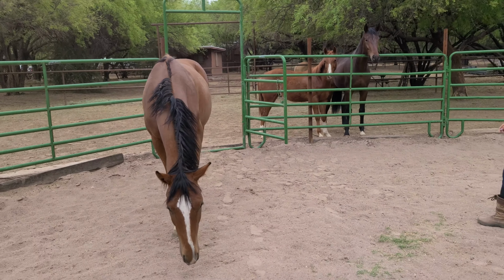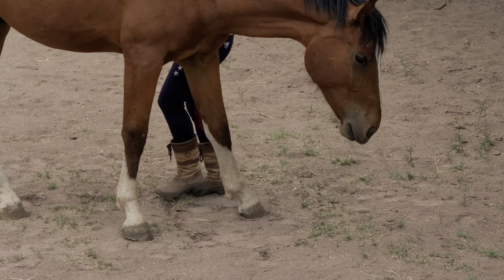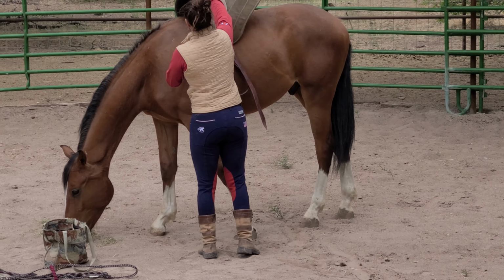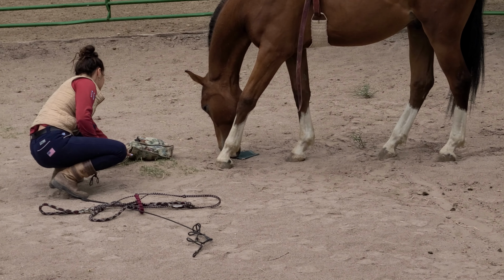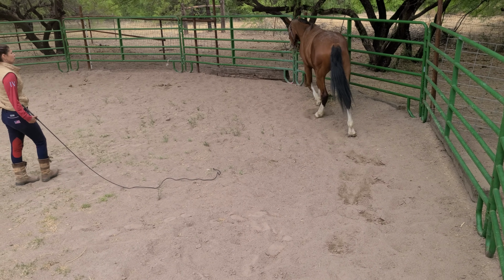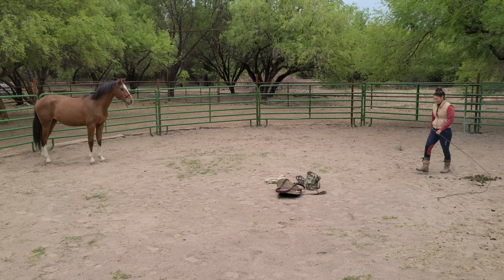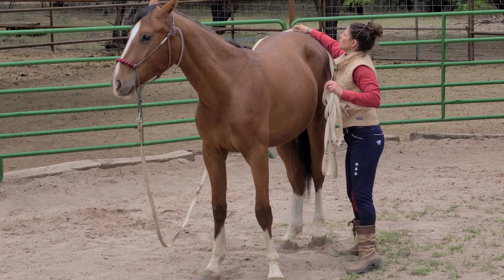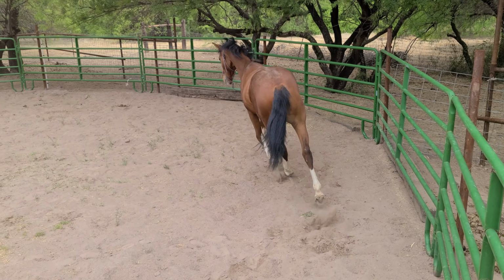Warmblood Colt Roundpen Session 1 - Jackson Storm